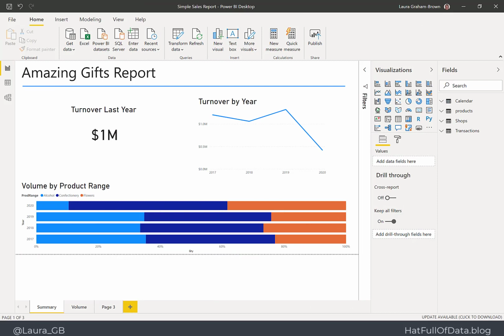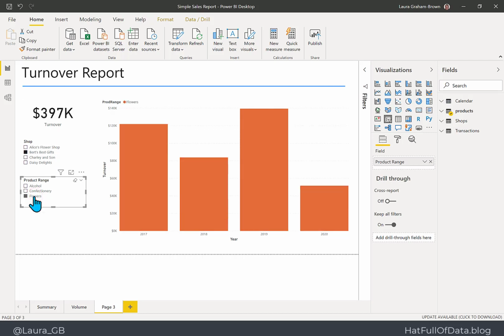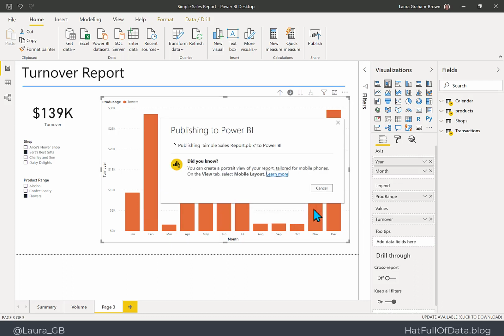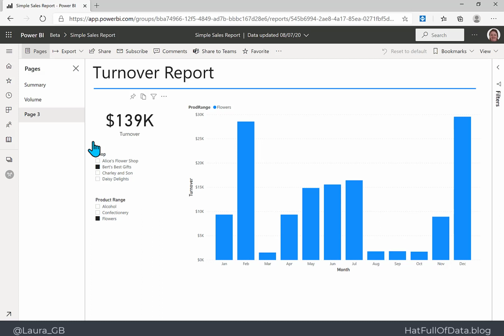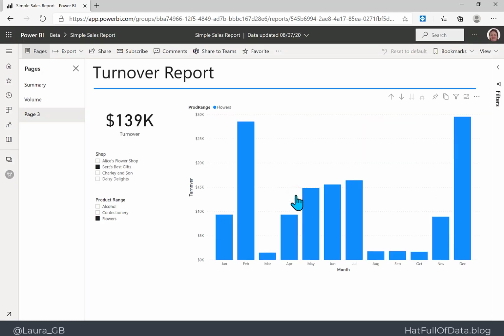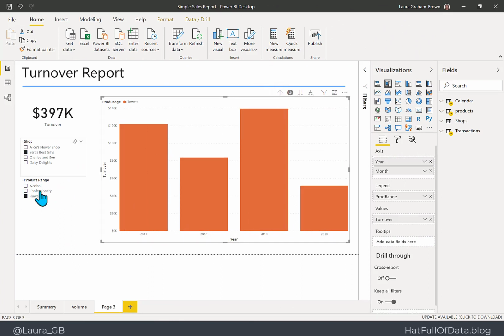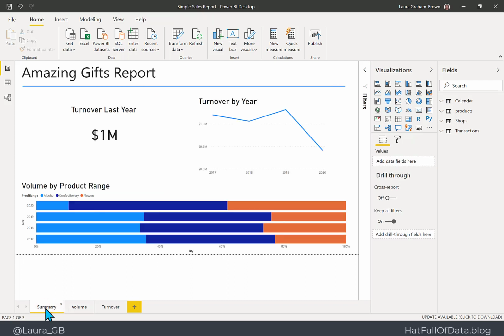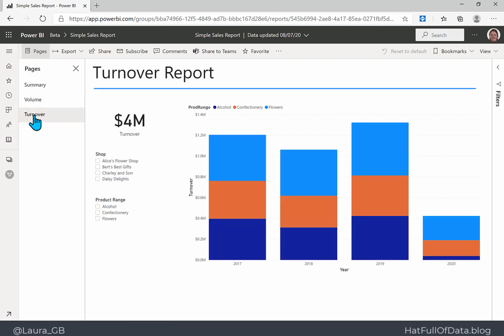Power BI - Common Publishing Mistakes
The common mistakes I see daily when working with users publishing their reports.
Badly named pages, saved on the wrong page and filters and drill downs applied.